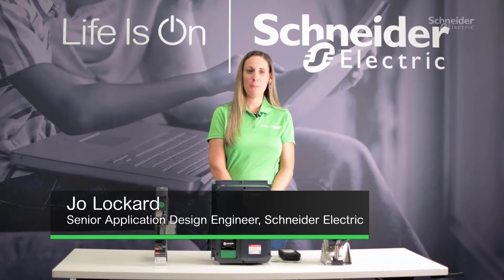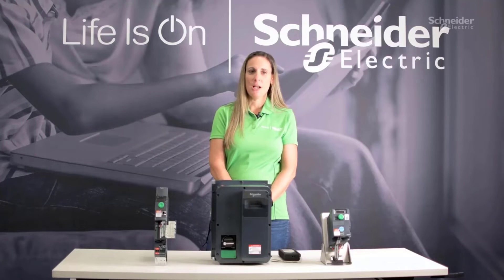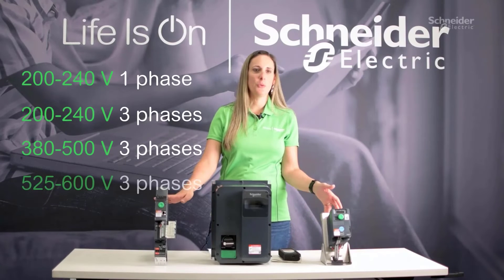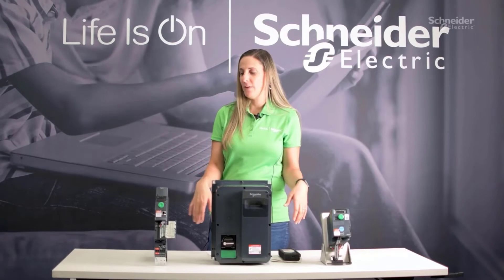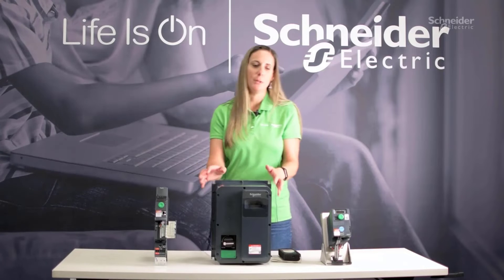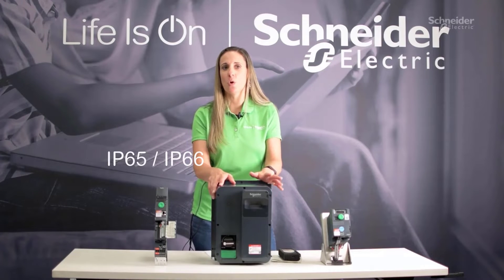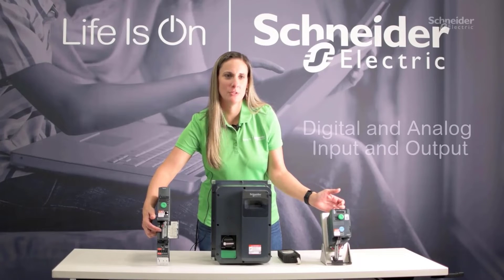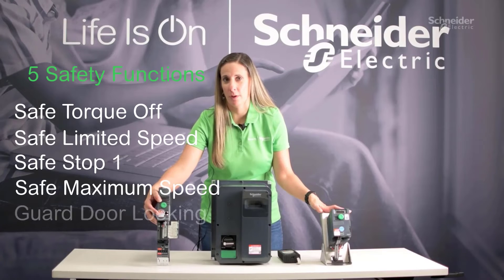Unveiling the Altivar Machine ATV320 | Schneider Electric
Welcome to our in-depth presentation of the Altivar Machine ATV320!

Join us as we delve into the cutting-edge features and versatile applications of the Altivar Machine ATV320, a leading solution designed to enhance motor control and energy efficiency.

In this video, you'll discover how the Altivar Machine ATV320 redefines performance across various industrial environments, offering unparalleled flexibility and innovation.

Don't miss this opportunity to explore the capabilities of the Altivar Machine ATV320 and revolutionize your approach to speed and motor control.

👋 GET TO KNOW US BETTER